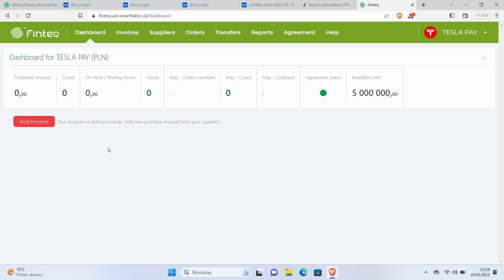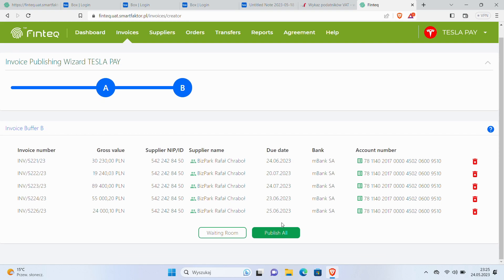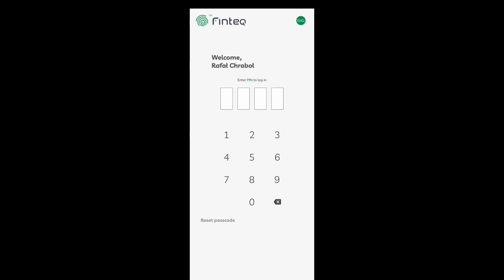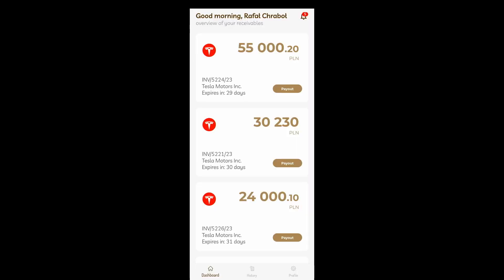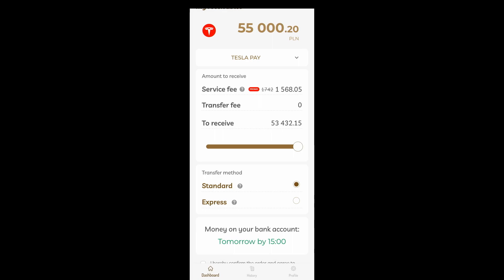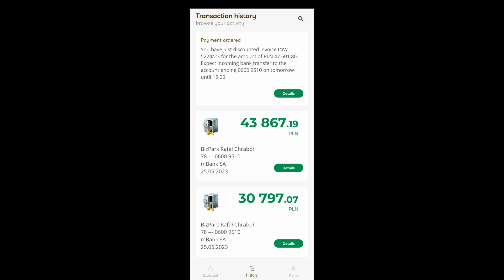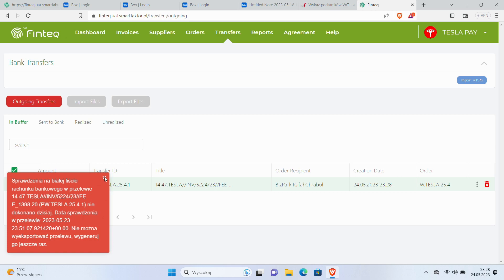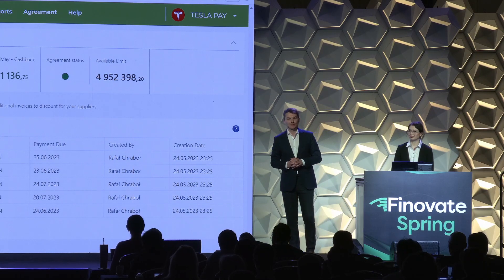FinovateSpring 2023 / FINTEQ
FINTEQ demoed at FinovateSpring in 2023.

FINTEQ is a technology startup from Poland. During our pre-seed round we raised $0.5M. Now, we are about to raise $2M in equity to accelerate scaling and expand internationally. We will report $250K in revenue in 2023. We have eight employees and 10 customers.